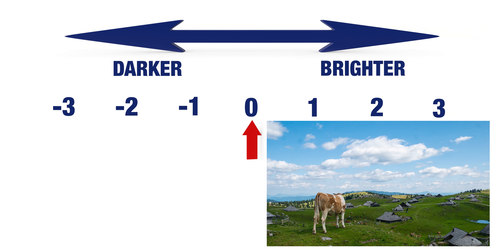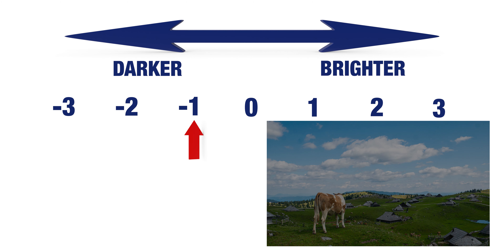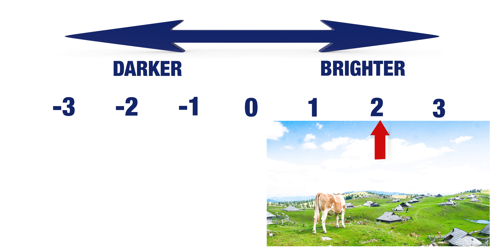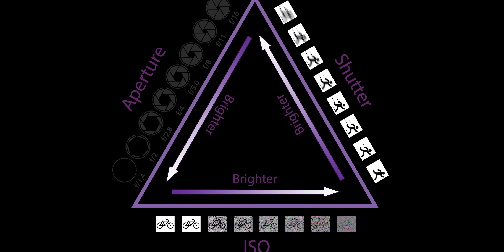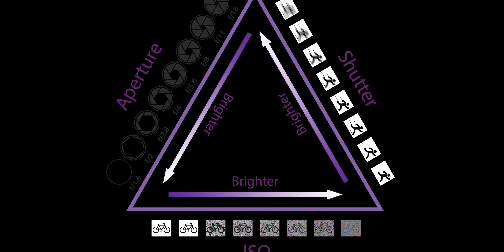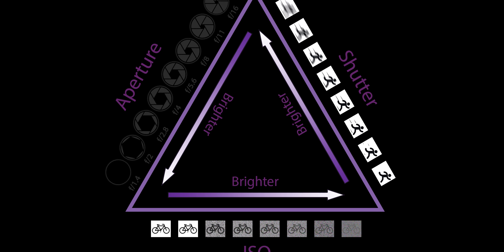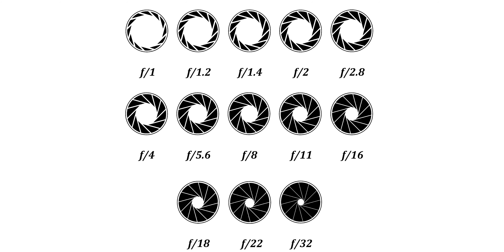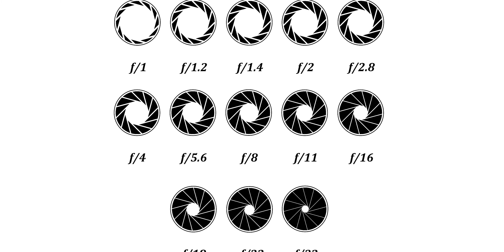The Exposure Triangle | MarioTech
Guys in this video I will explain everything about the exposure triangle. Something everybody has to know in photografy.

Also If you want music for your videos without having the problem of COPYRIGHT, here is a link of a platform that I use, it is amazing and you have an option to purchase a LIFETIME SUBSCRIPTION, Also you have a crazy discount of 70% off for the PRO subscription that includes even sound effects you just have to use the code SAVE70 that is incredible: